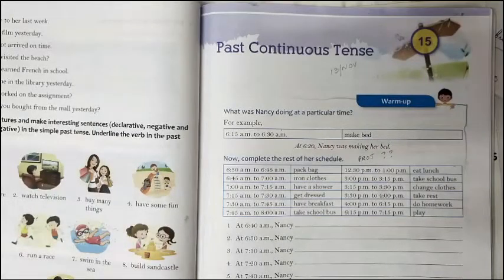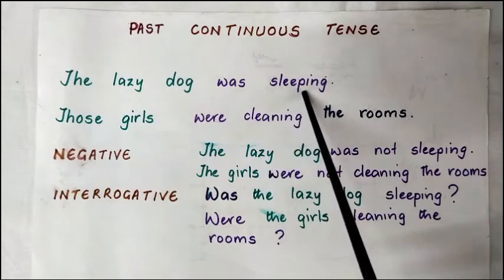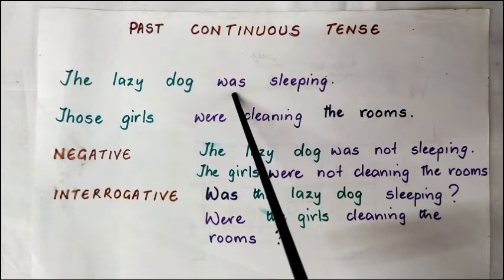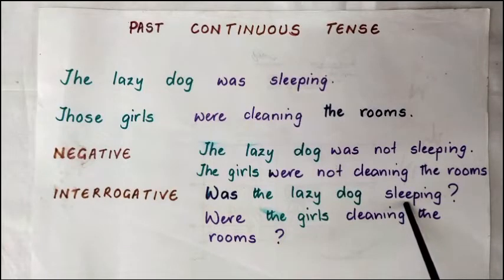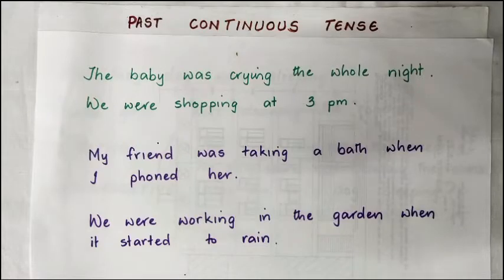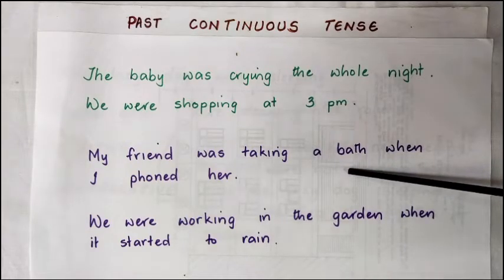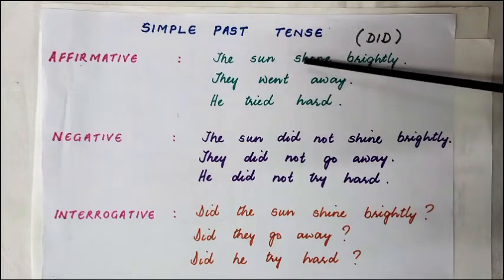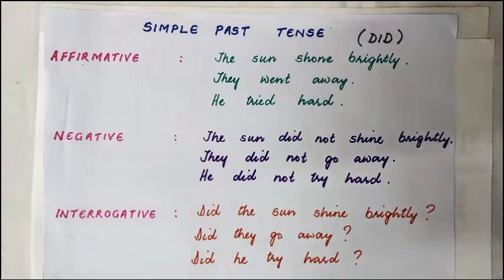V GRAMMAR 2T#4 L15#a Miss Zomawii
L15#a